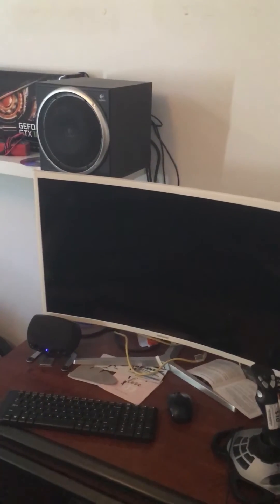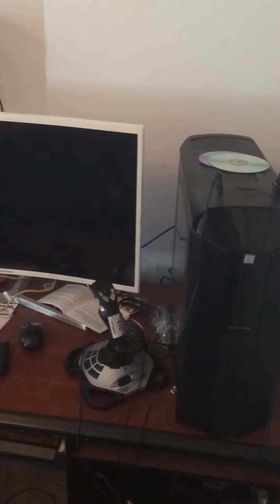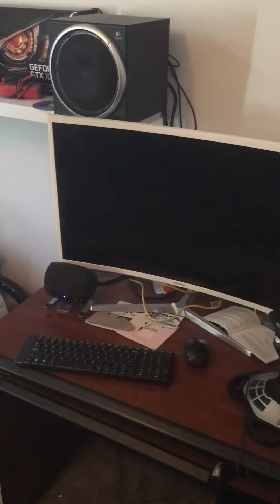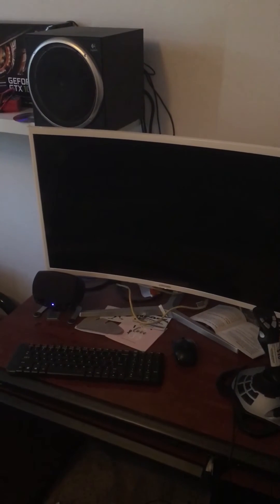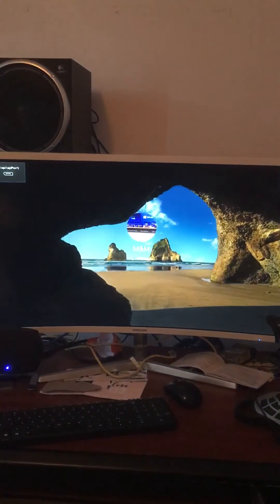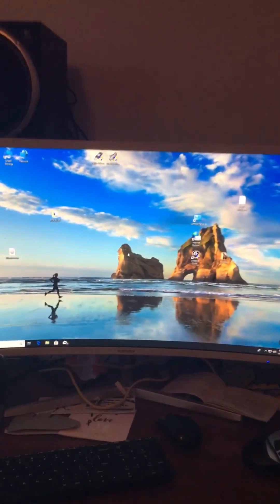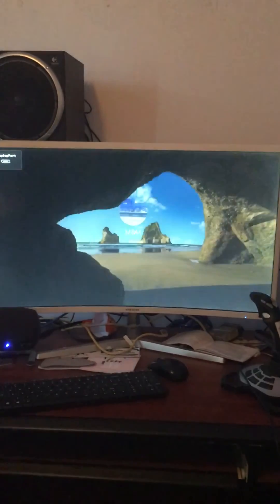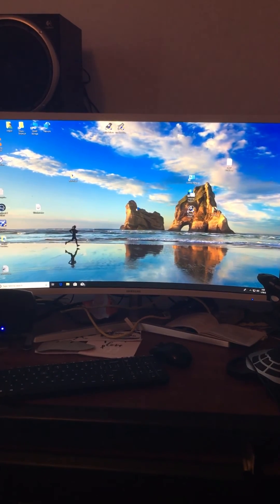Samsung 970 Evo boot speed time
Samsung 970 Evo boot speed time. The fastest ever seen on youtube!
Samsung 970 Evo Nvme SSD on Windows 10 with Nvidia GTX 1080 8Gb and Intel 8700k 6 core 12 threds 12mb cache CPU 16gb RAM.